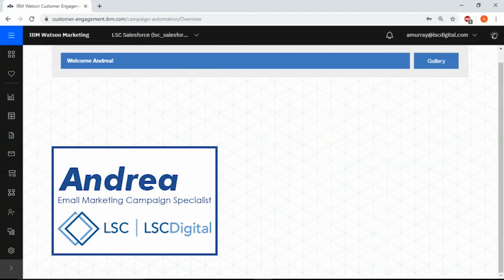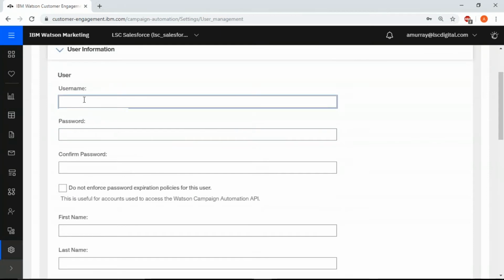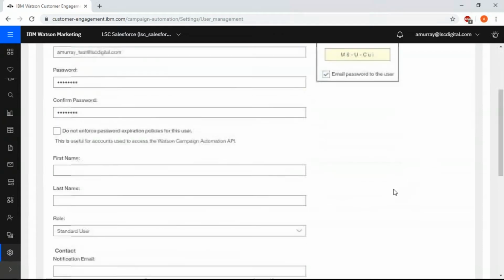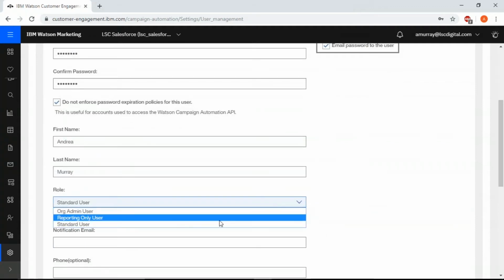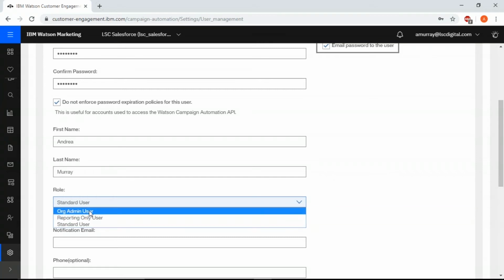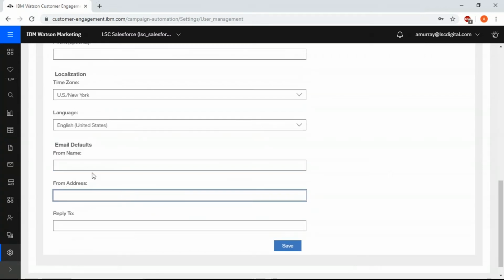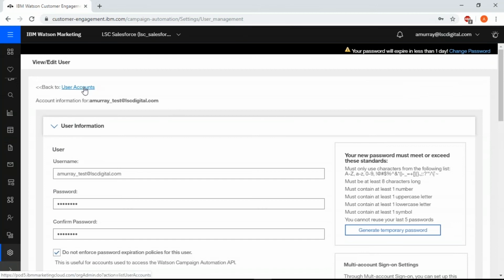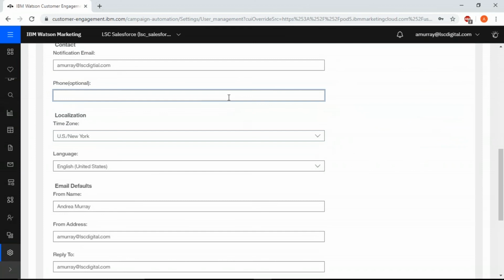How to Add a New User to Your Org in Acoustic Campaign (formerly IBM Watson Campaign Automation)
Are you adding someone to your email marketing team? First off, welcome! Second, let's get that person situated with an account in your company's org in Acoustic. This method is as easy way to add a new user as well as update permissions to existing users. Follow along as Andrea walks through adding a new user.